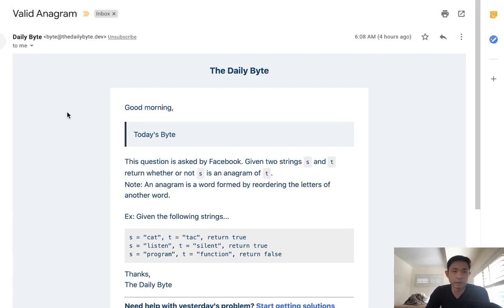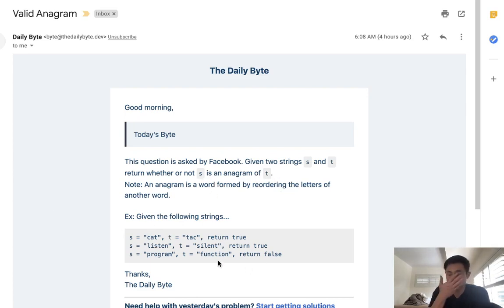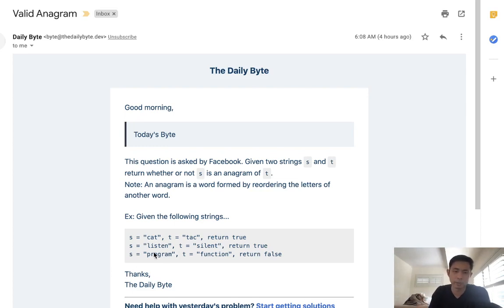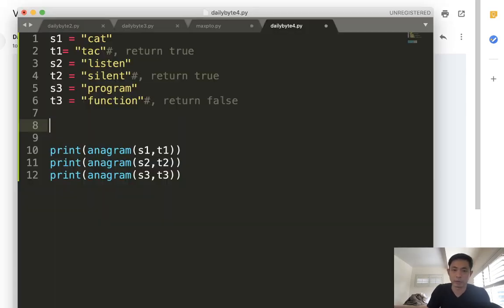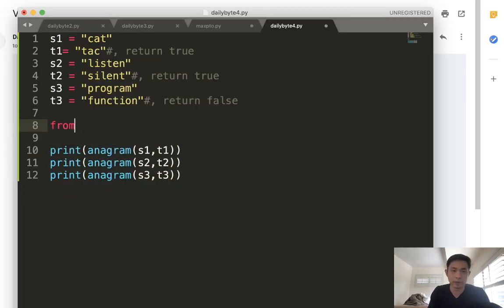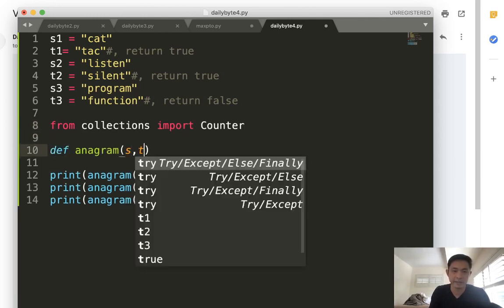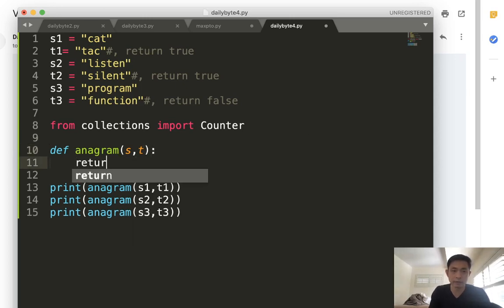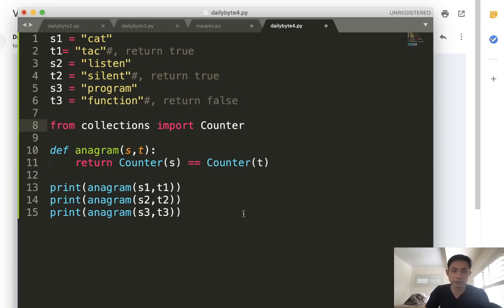The Daily Byte - Valid Anagram (Python)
The Daily Byte - Valid Anagram
2020/09/18